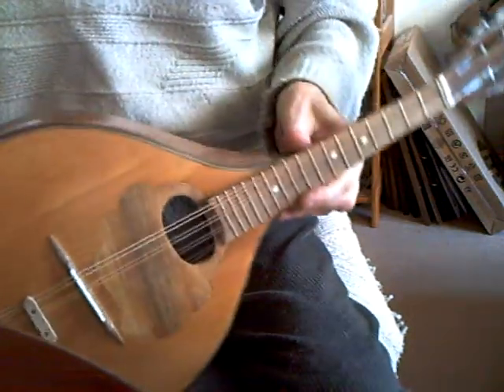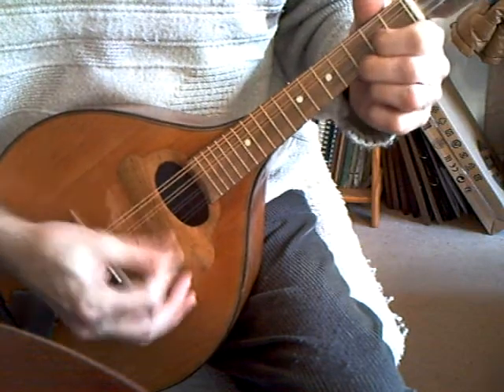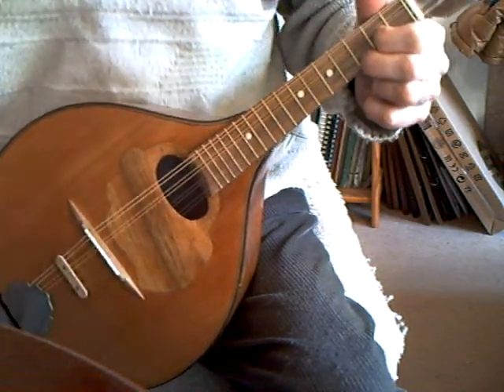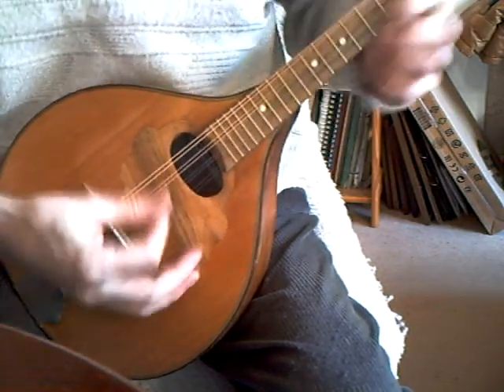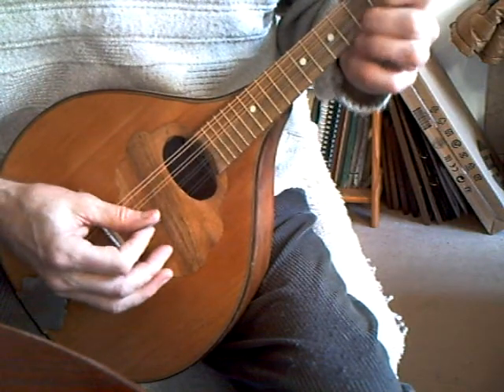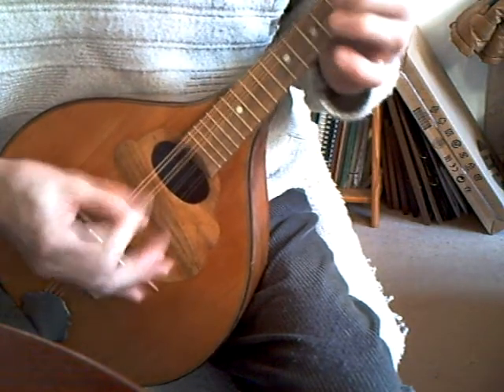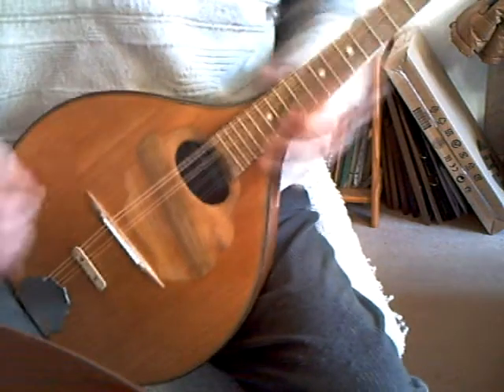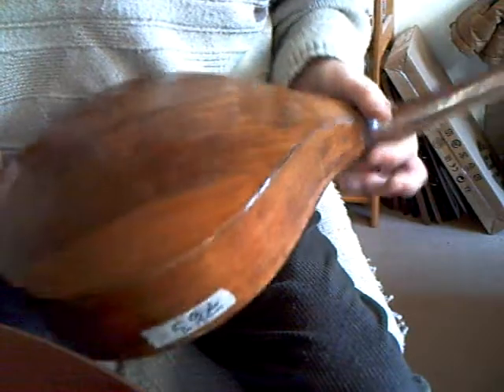823 domeback mandolin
An old German built domeback mandolin, with a scale length of 332mm. Strung with GHS ultralight strings. Fairly narrow fingerboard, @ 25mm.